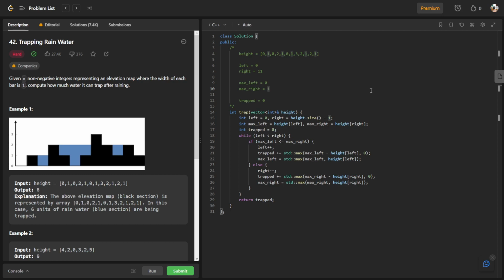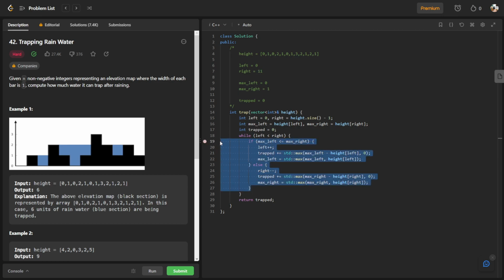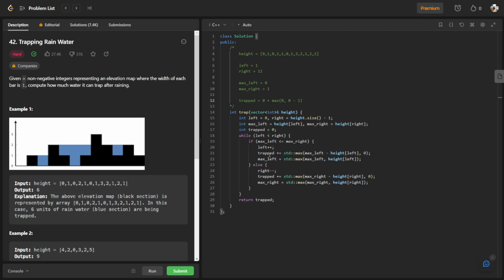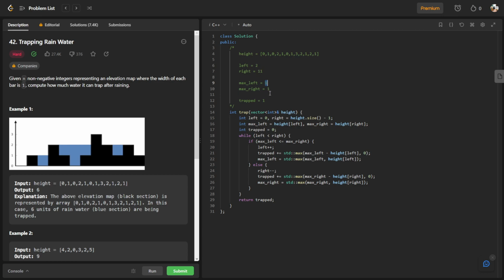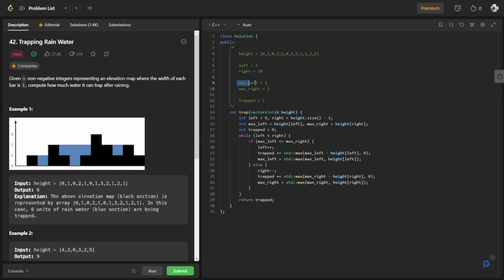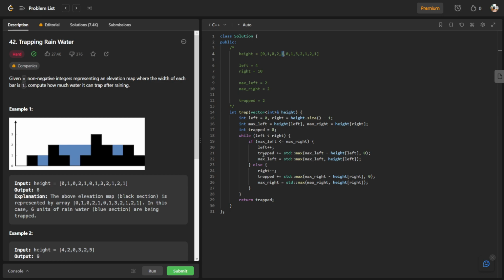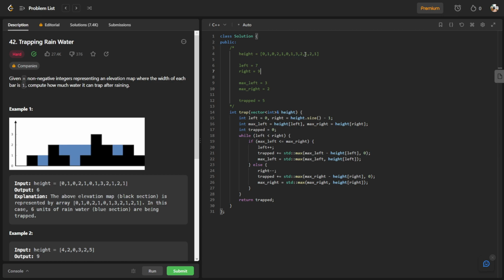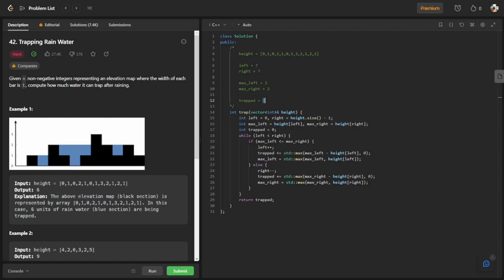Trapping Rain Water - LeetCode #42 - C++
Difficulty: Hard

Problem Description Summary:
Given n non-negative integers representing an elevation map where the width of each bar is 1, compute how much water it can trap after the rain.